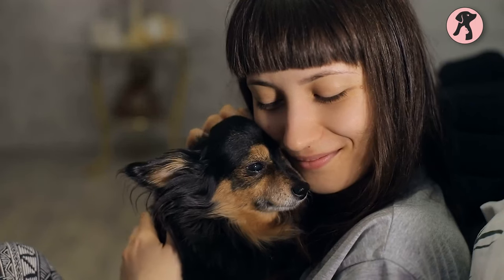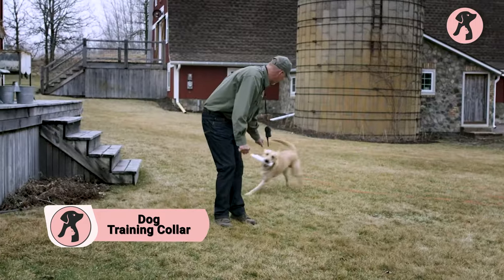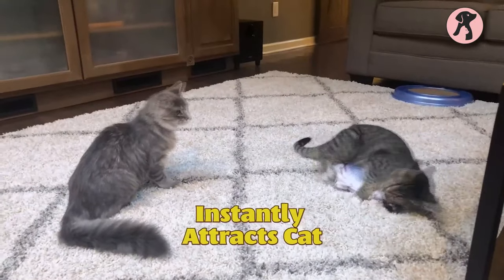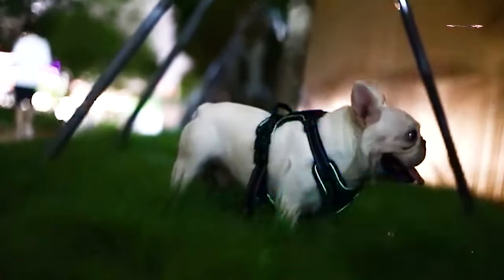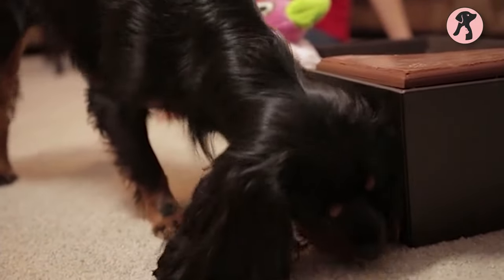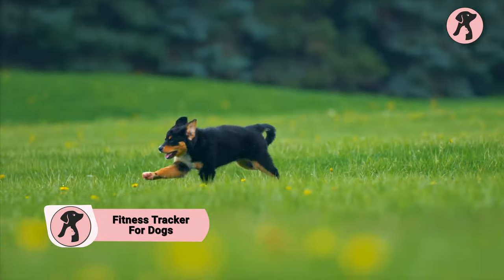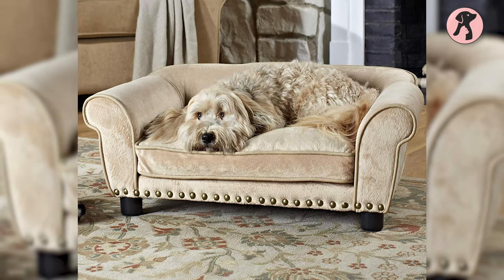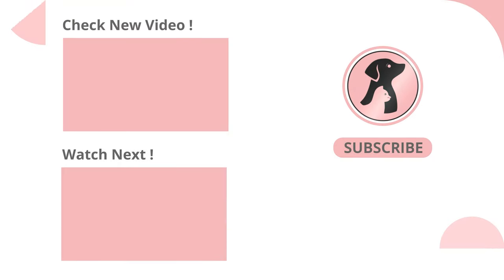Amazing Gadgets For PETS That are Worth Buying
Amazing gadgets for pets that are worth buying will assist you in taking care of your pet more conveniently. And your pet gadgets must be innovative, unique, and user-efficient. Therefore, here’s our video discussing the 13 Amazing gadgets for pets that are worth buying.

Buy Amazing gadgets for pets (Paid Links) –

0:00​ - Introduction

00:30 - Automatic Litter Box

01:02 - Dog Training Collar

01:38 - Moving Fish

02:12 - Dog Interactive Tail

02:39 - Disco Dog

03:11 - The Odin

03:41 - Tidy Dog

04:15 - Hamburger Bed

04:42 - Window Hammock for Cat

05:07 - Fitness Tracker for Dogs

05:34 - Dog LED Collar

05:57 - Dog Sofa

06:27 - Microchip Pet door